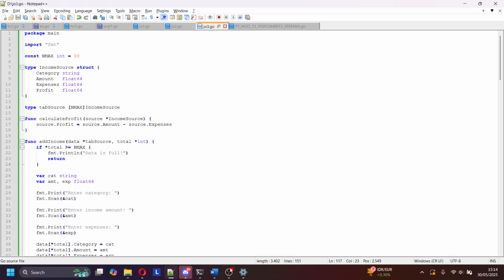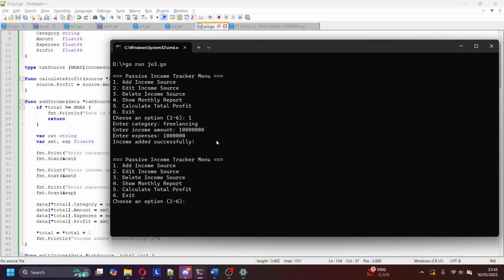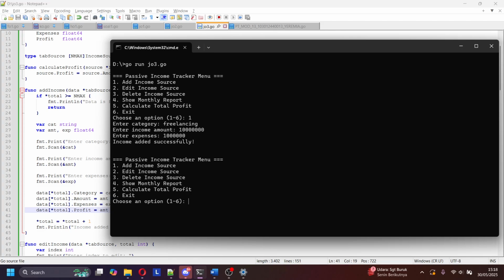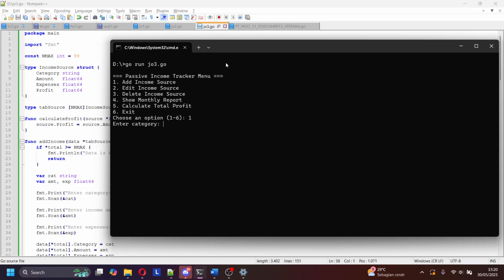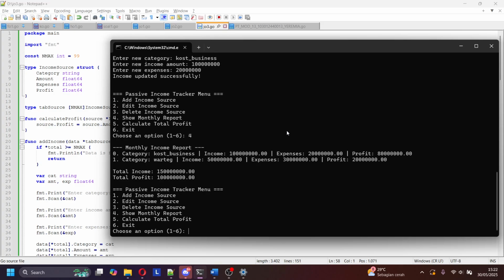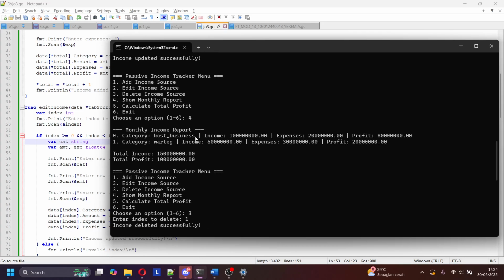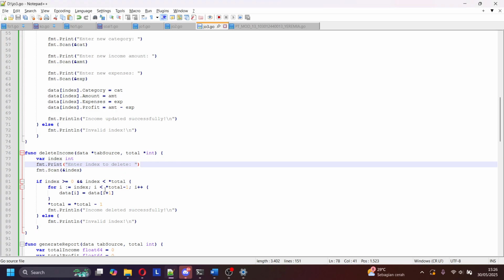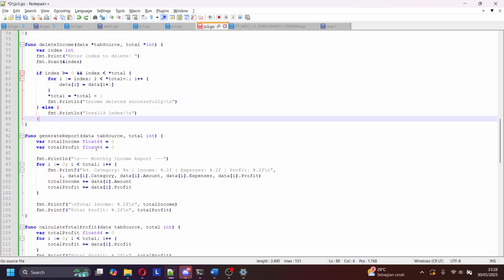16_Passive Income/Side Hustle (Topic 28)